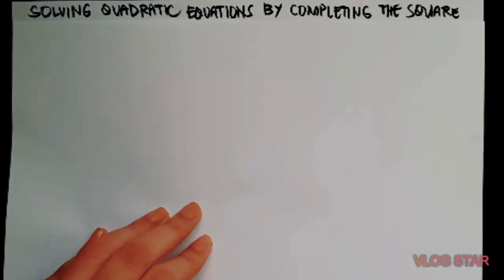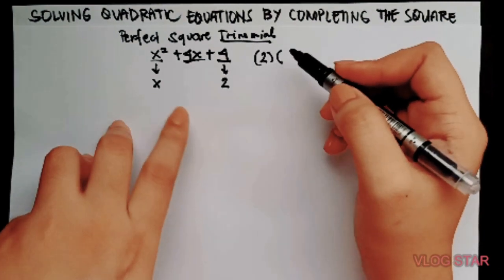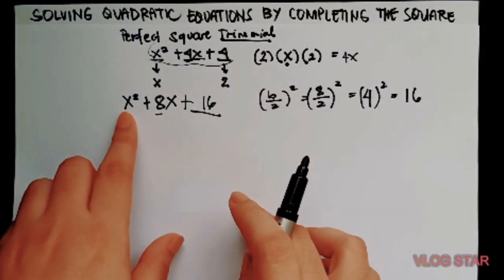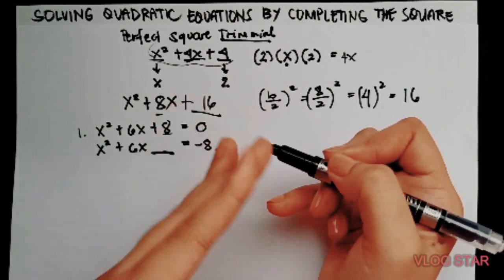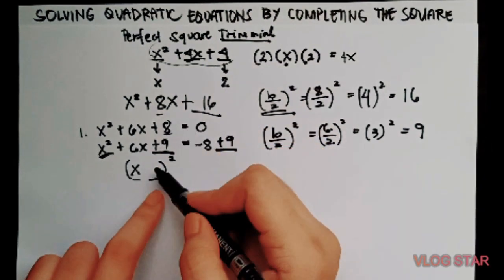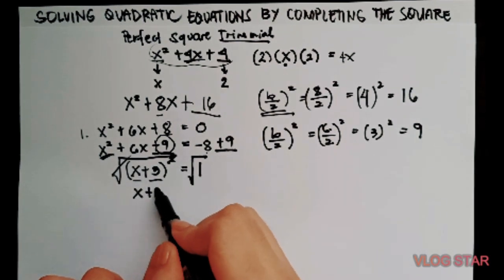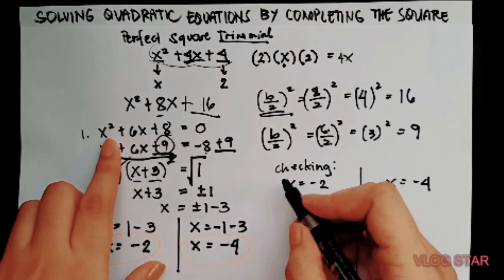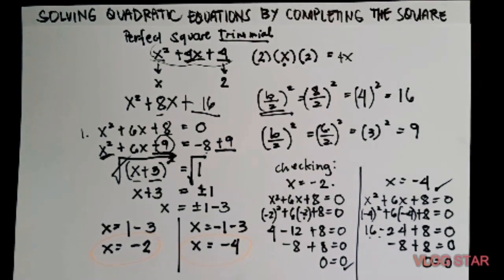Solving Quadratic Equations by Completing the Square 1